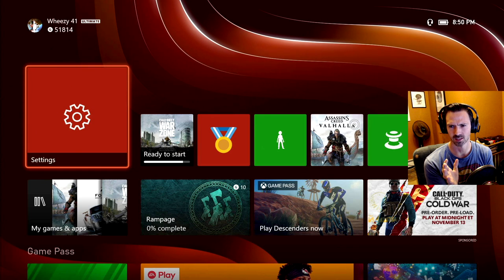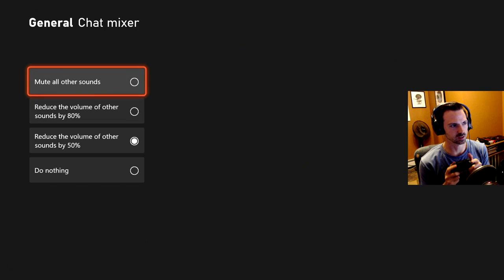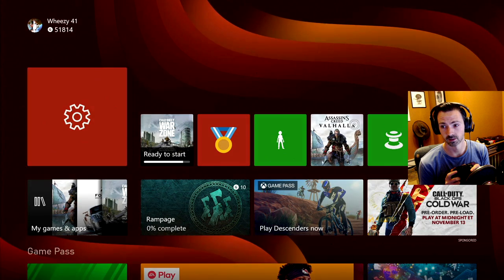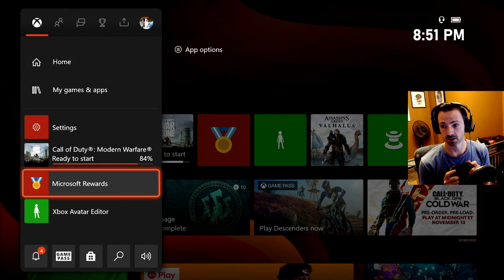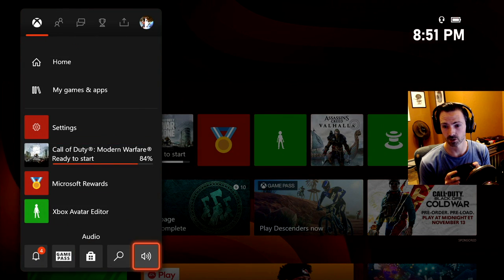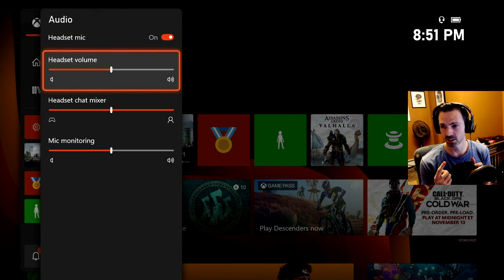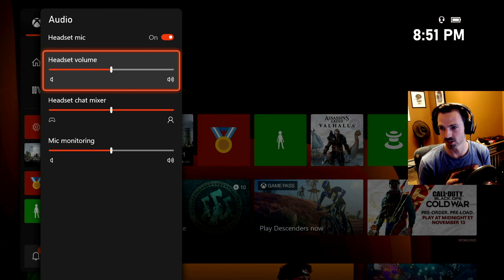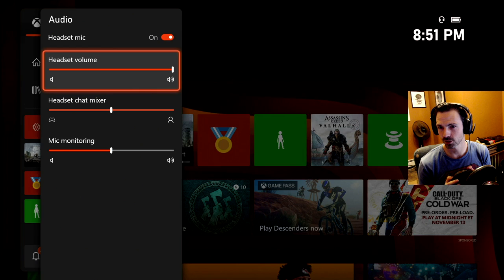How to Fix Low Volume on Headset! (Xbox Series X and Series S)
I was dumb and it took a while to figure this out. Let me save you the time...